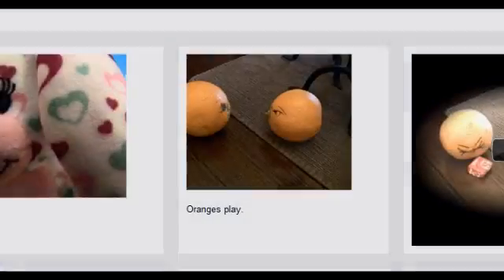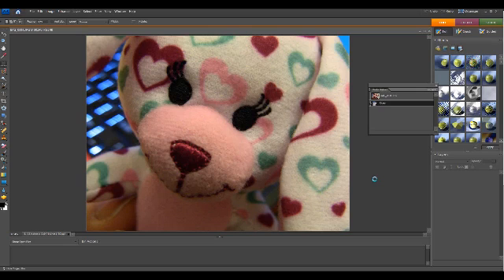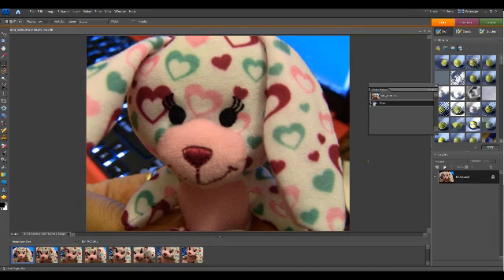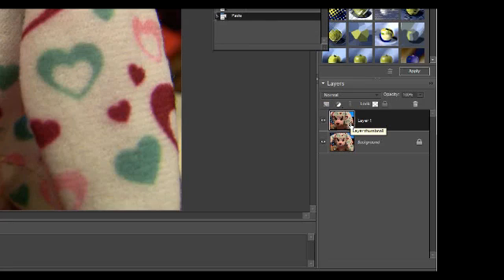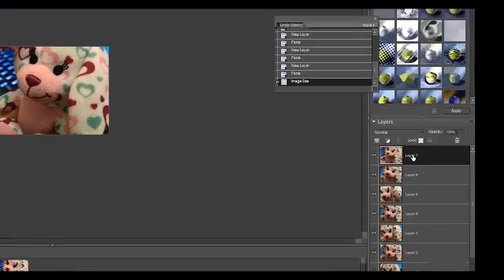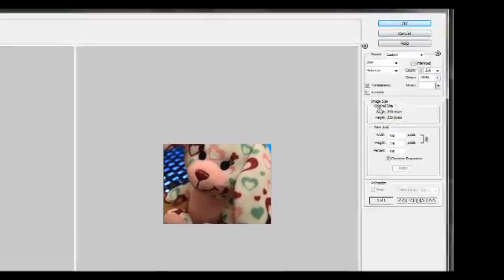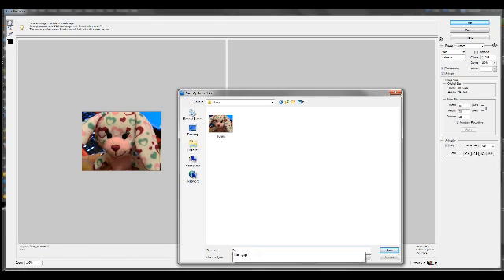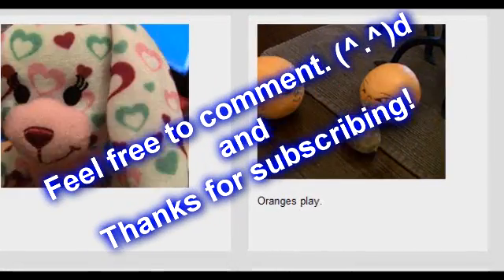How to Make an Animated GIF (for Tumblr)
If you've ever wanted to know how to make an animated GIF, like those found all over Tumblr, this tutorial will show you, using Photoshop Elements.
If you want to add text to your gif without animating the text, for example, adding a watermark or web url, check this tutorial

Voice & Images:
Shauna Chan
StarCat70

MMORPG screencaps are from Perfect World International and are used for illustrative purposes.

Animated GIF, Tumblr, Photoshop Elements,  Screenshots,  Tutorial How to Make Animated GIFs,  How-to,  How to Make GIFs About StarCat70